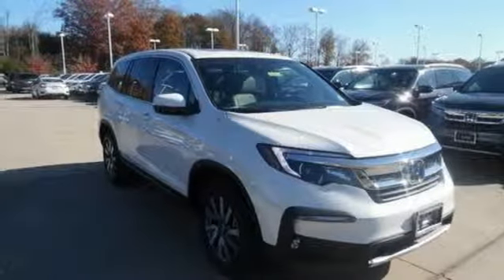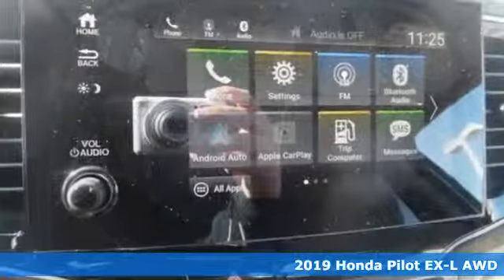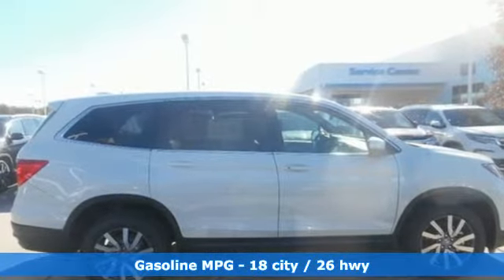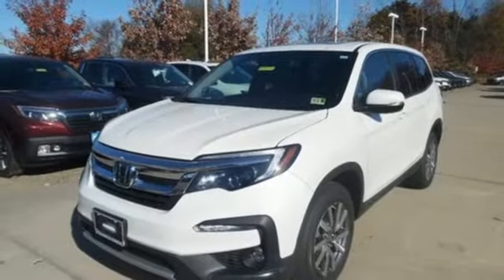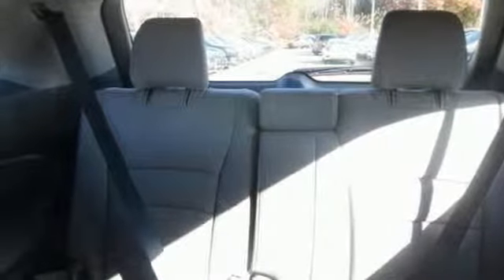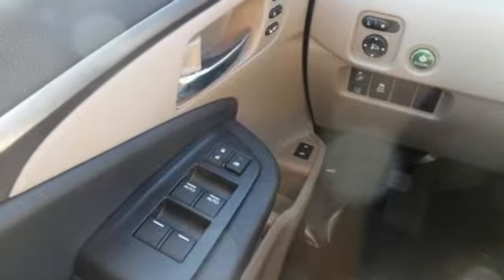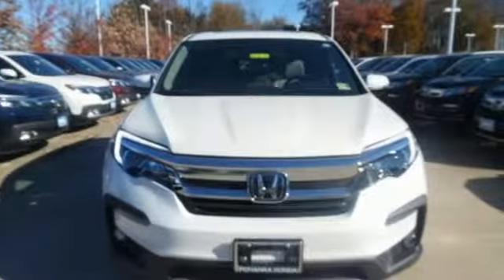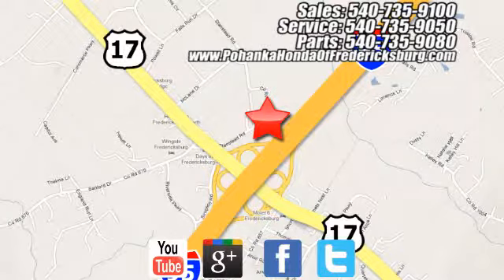New 2019 Honda Pilot Fredericksburg VA Richmond, VA FKB071936 - SOLD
Year: 2019
Make: Honda
Model: Pilot
Trim: EX-L
Engine: 3.5L V6 24V SOHC i-VTEC
Transmission: 6-Speed Automatic
Color: White
Interior: beige
Stock #: FKB071936
VIN: 5FNYF6H52KB071936
Diamond White Pearl 2019 Honda Pilot EX-L AWD 6-Speed Automatic 3.5L V6 24V SOHC i-VTEC AWD.brbrRecent Arrival! 18/26 City/Highway MPGbrbrbrAll prices exclude taxes, title, license, and dealer processing fee of $799.00. Published price subject to change without notice to correct errors or omissions or in the event of inventory fluctuations. All features not on all vehicles. Vehicles shown are for illustration purposes only. MPG is based on 2017 EPA mileage ratings. Use for comparison purposes only. Your mileage will vary depending on driving conditions, how you drive and maintain your vehicle, battery-pack (hybrid only) and other factors.

Address:
60 South Gateway Drive